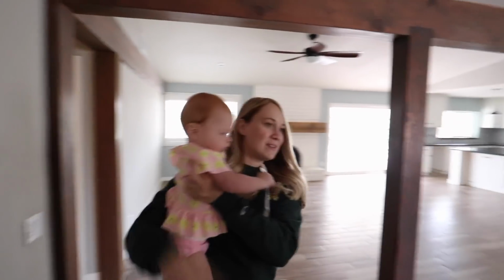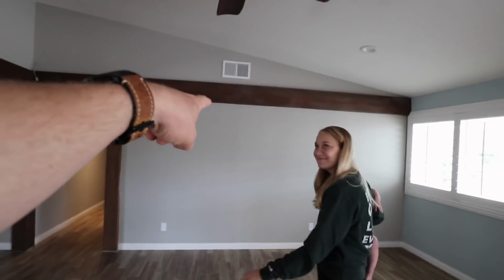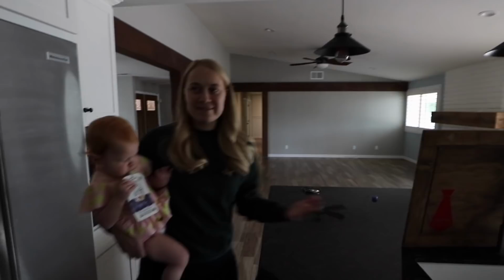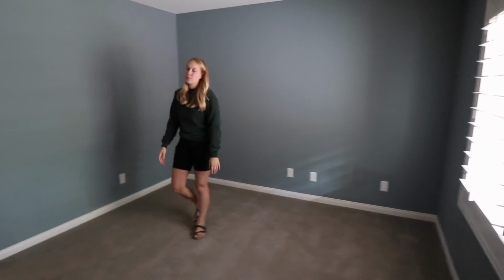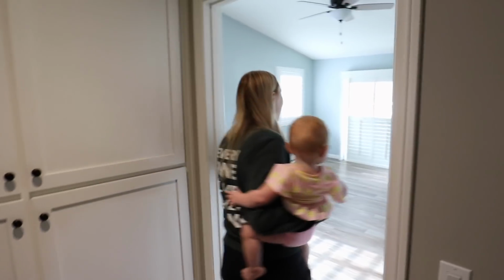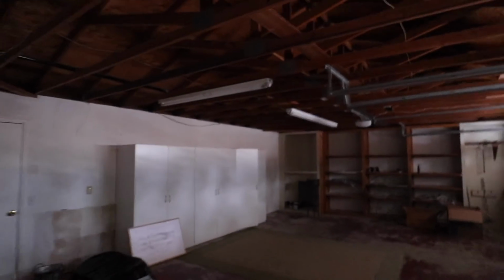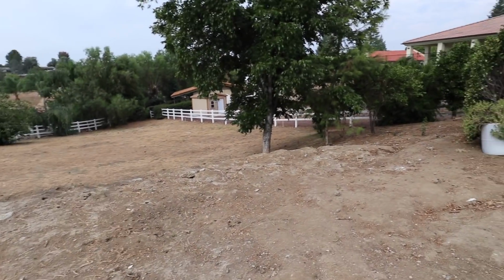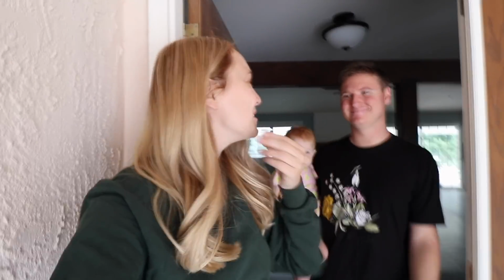EMPTY HOUSE TOUR WALK THROUGH! Our New House!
It's finally time to show you guys our new house!!! We finally got the keys and are able to show you guys our first house we've purchased! Welcome to our new home!!!

Follow Rachelle!

Follow Justin!

Camera (G7X)